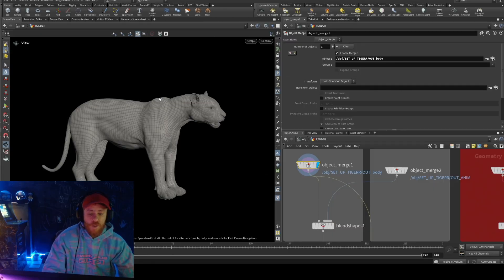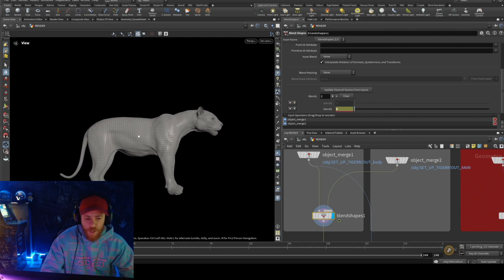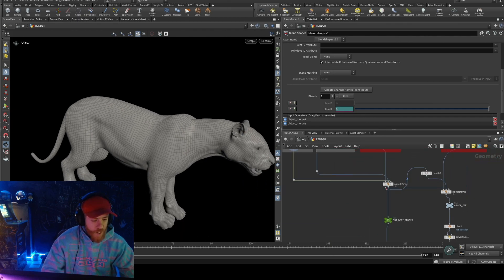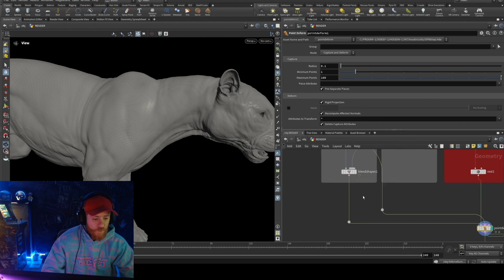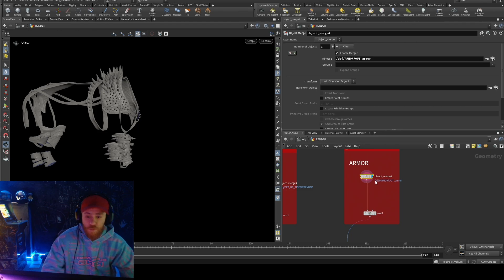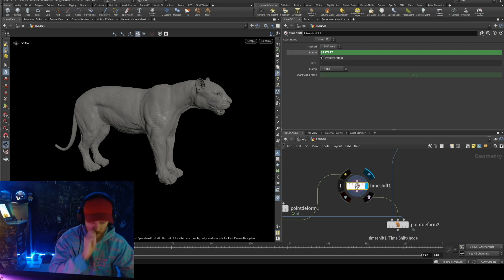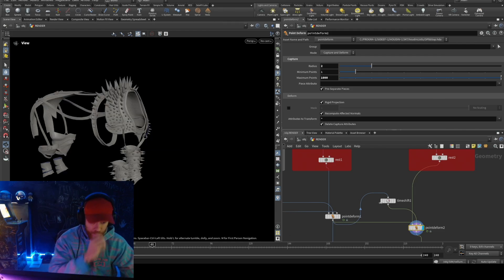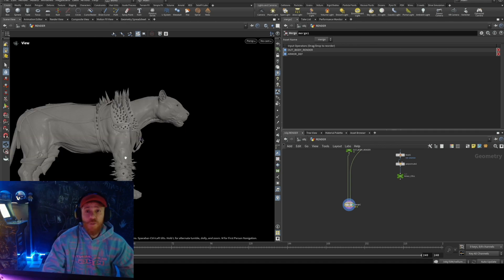point deform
The Point Deform node in Houdini is a powerful tool that allows you to deform a high-resolution geometry using a low-resolution geometry as a guide.

In essence, Point Deform transfers the deformation from a low-resolution mesh (easier to manipulate) to a high-resolution mesh (with greater detail).